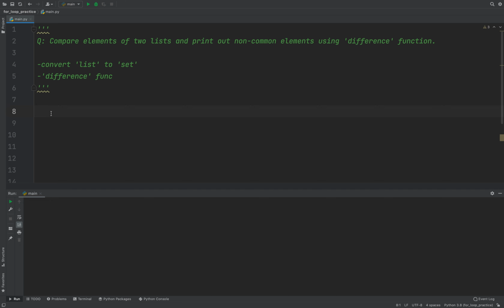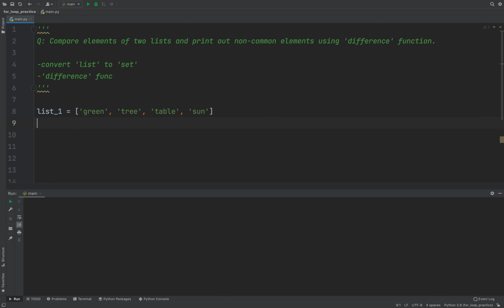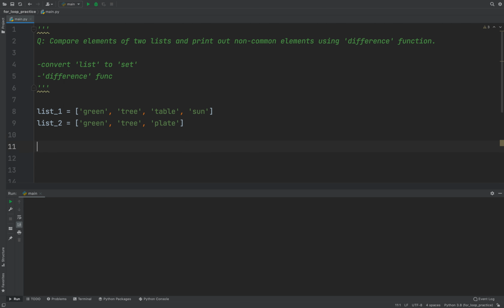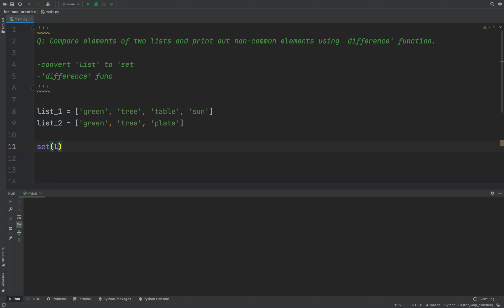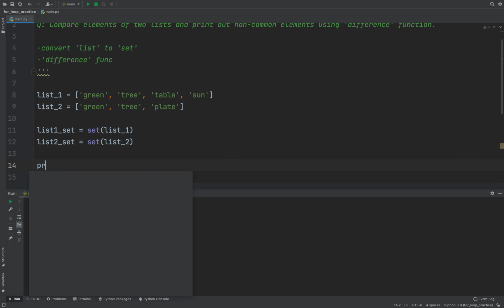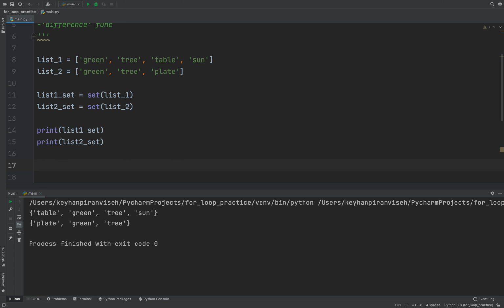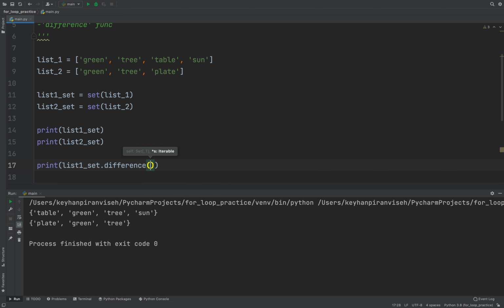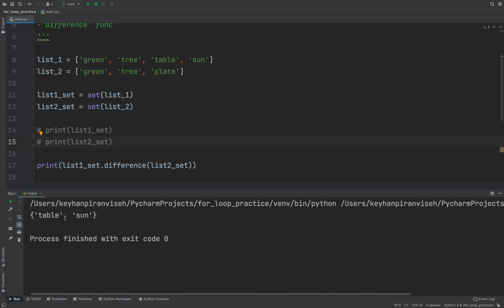Python-Compare elements of 2 lists and print out non-common elements using 'difference' function.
in this tutorial:

-Convert 'list' to 'set'
-Use difference' func